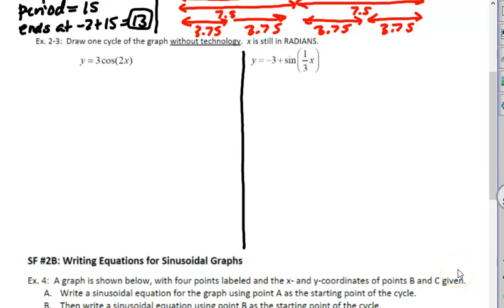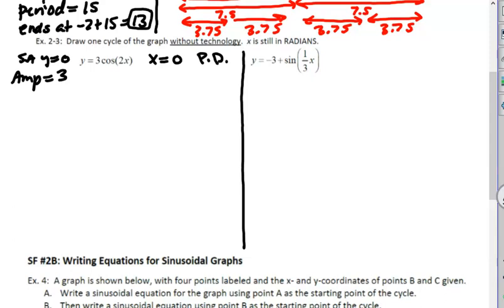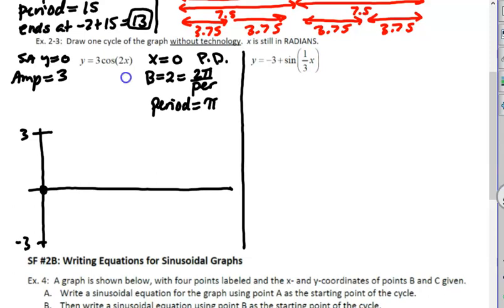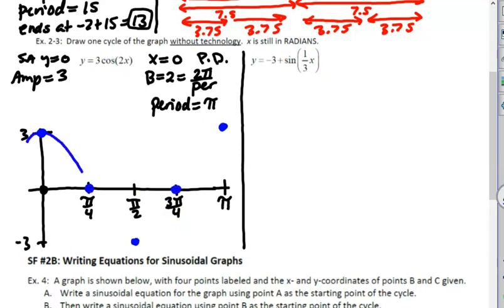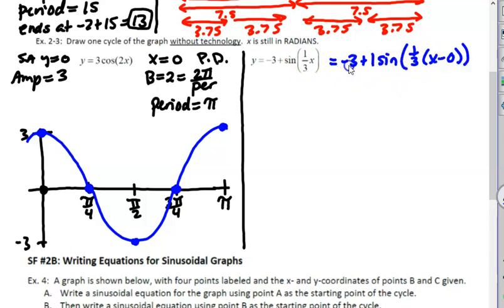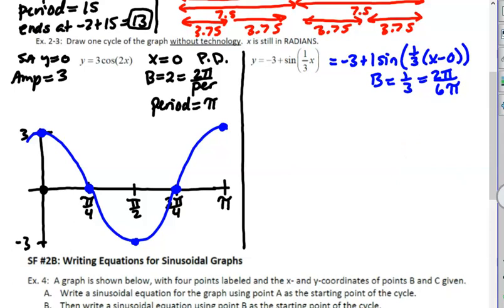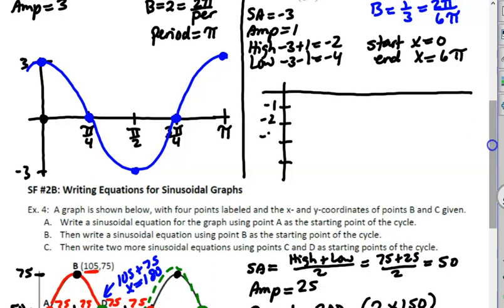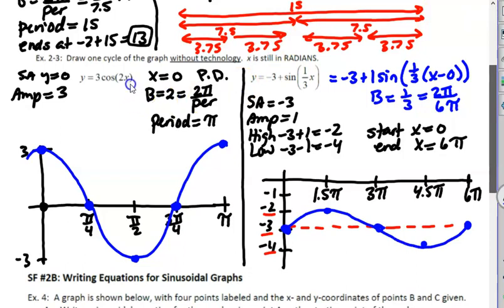SF 2B Graphing Sinusoidal Functions by Hand Ex 2 & 3